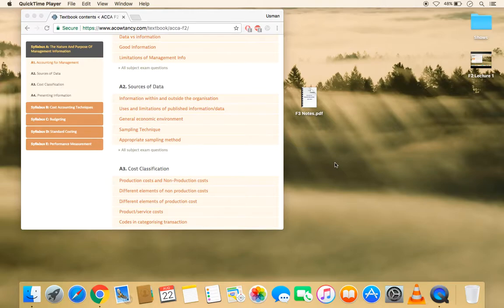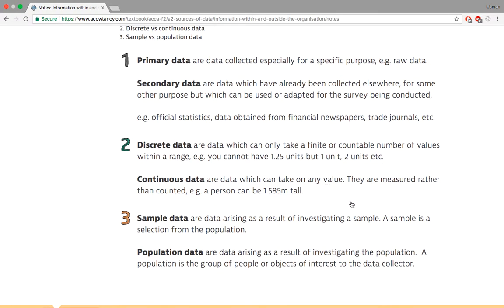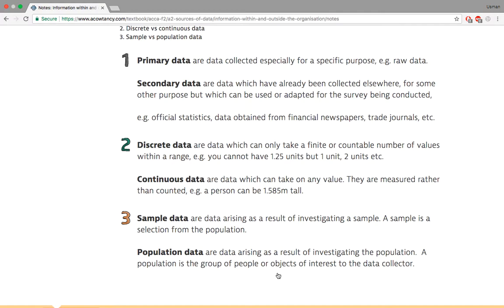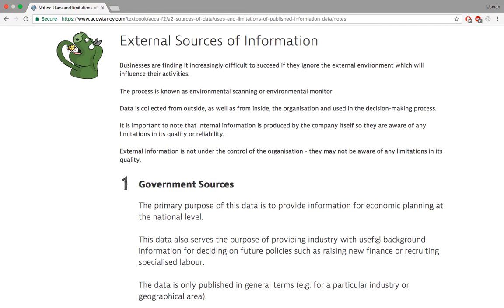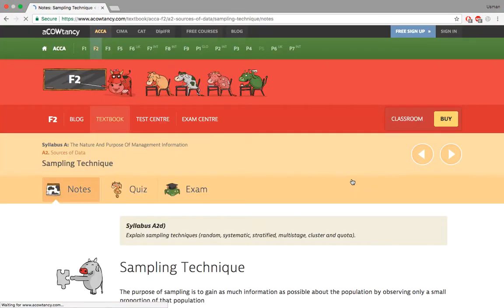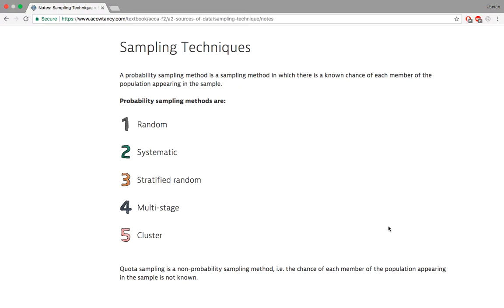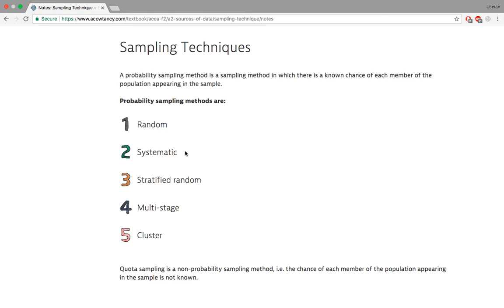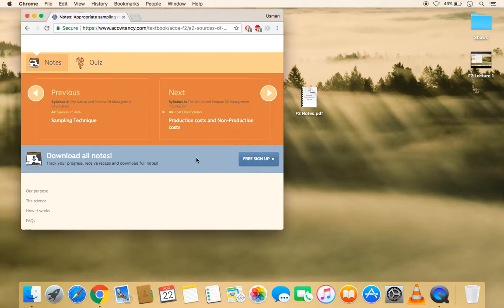F2 lecture 2: Sources of Data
Lecture 2 on Sources of Data of the F2 syllabus